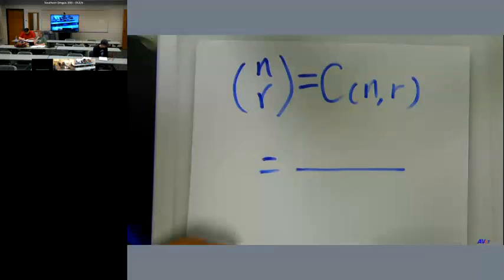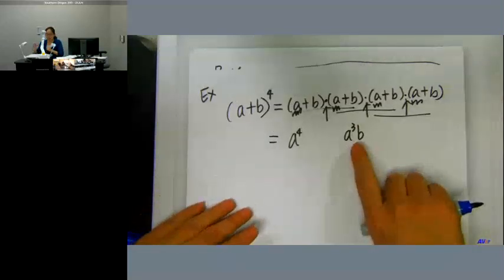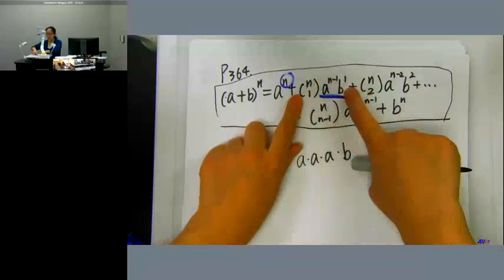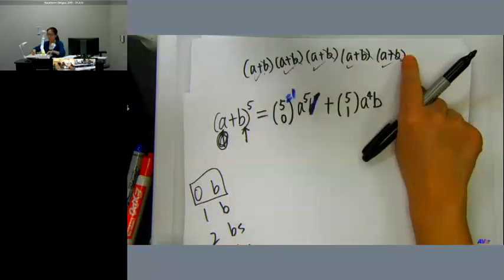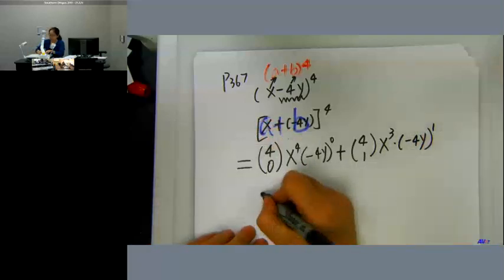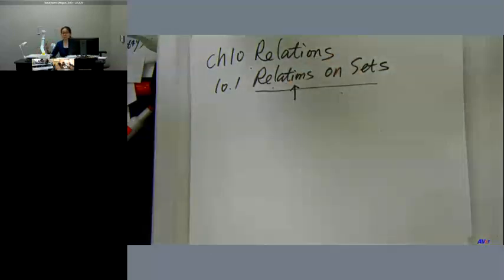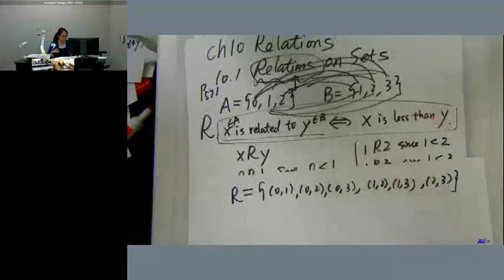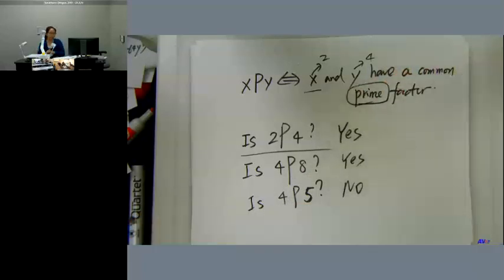MATH 3050 Nov 18(Binomial Theorem+Relations)